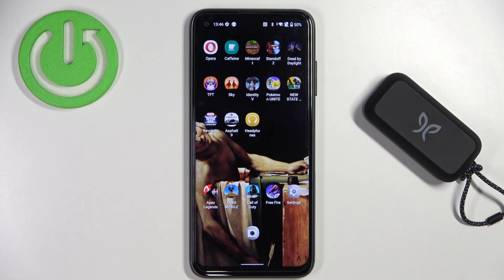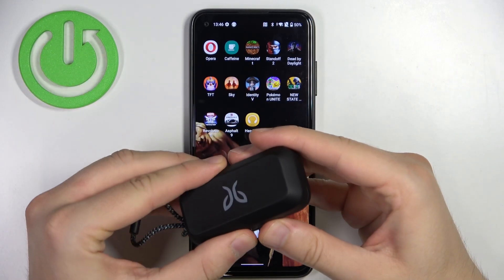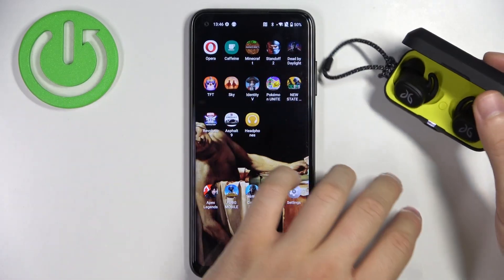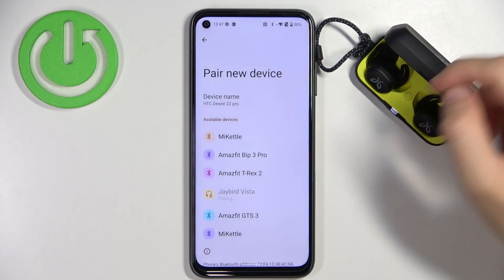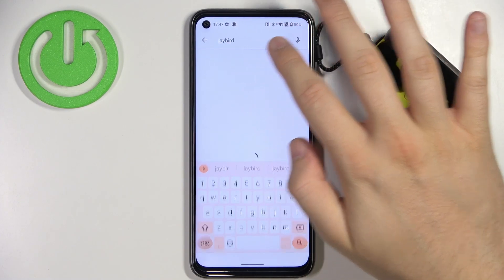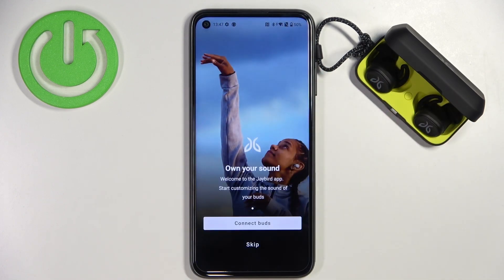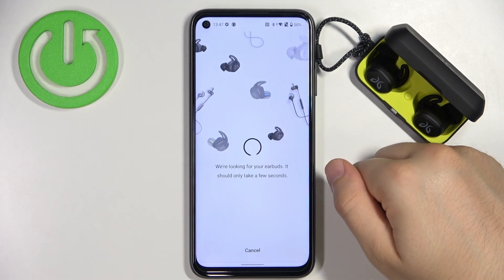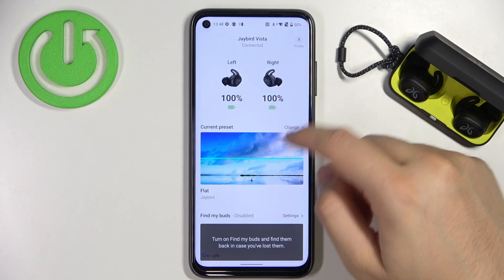Jaybird Vista - Pair With Android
Check more info about Jaybird Vista :
If you want to pair Jaybird Vista to Android Smartphone, this video might be essential. Simply follow our step-by-step video tutorial and learn how to use Jaybird Vista on Android.

How to connect Jaybird Vista to android  ?
How to use Jaybird Vista on Smartphone  ?
How to setup Jaybird Vista on Android ?
Can i add Jaybird Vista to Android ?